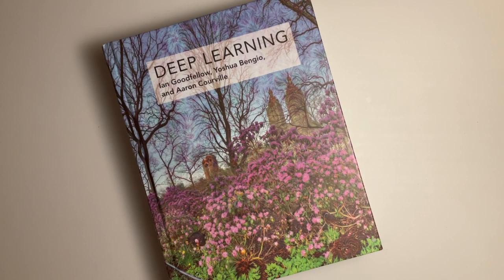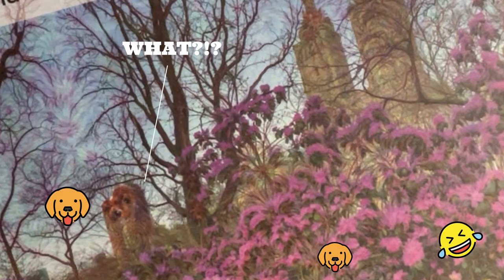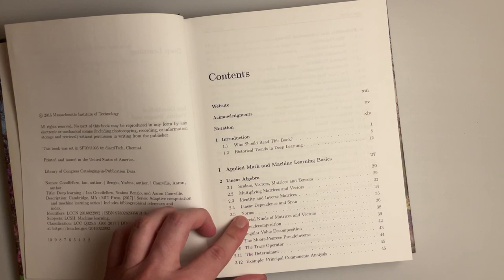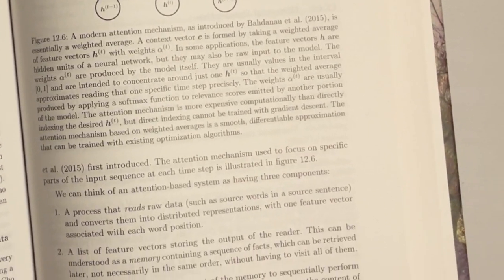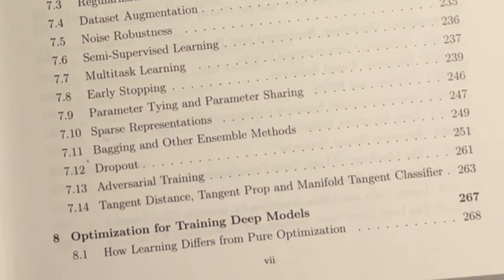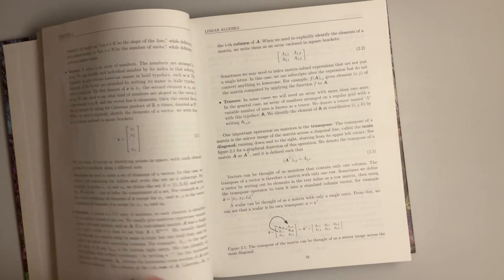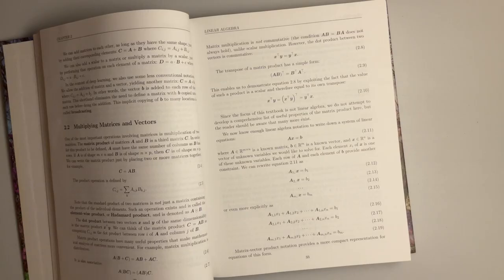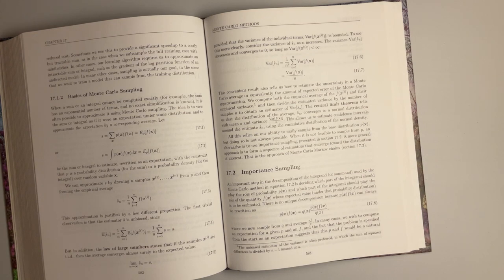The Only Deep Learning Book You Need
Description

In this video I review my favorite deep learning book. I like that it covers advanced topics in deep learning and also covers some statistical methods.

Script:

The first thing to notice about deep learning by Ian Goodfellow is a cover. At first glance it looks like a university but on closer inspection you'll see this image is painted with puppies. This book will give any reader a solid foundation on deep learning techniques and vocabulary coming from the statistics side I felt like the vocabulary was a big help for example when a statistician uses the word inference they mean how little n generalizes to begin in deep learning inference is what a statistician would call prediction another example is the word bias in deep learning bias is what statisticians call The Intercept in statistics bias is a non-normal pattern in the residuals so to recap if you're coming from statistics this book is a nice Rosetta Stone this book has one of the best linear algebra reviews I've seen if you feel like there are gaps in your Matrix math chapter 2 would fill those gaps the notation is very standard to what one would see in a college level linear algebra course I was also pleased to see a whole chapter devoted to Monte Carlo methods this is much more my language and was a treat to read they also have a little section on pseudo likelihood which I thought was impressive everything you'd expect to see in a deep learning book is here if the terms rectified linear unit, autoencoders, RNNs, deep Boltzman machines are foreign to you then pick up this book and read through it. it will lay a good foundation!